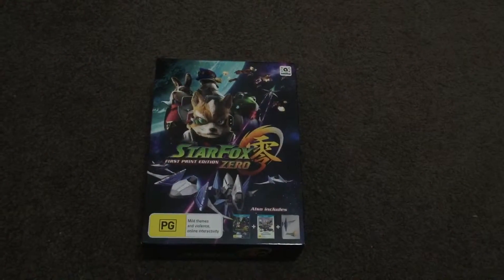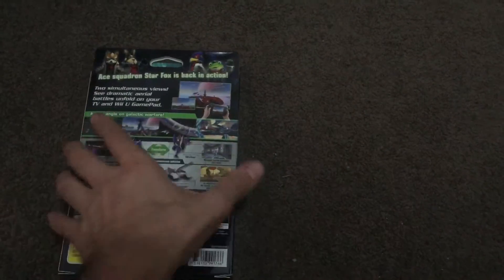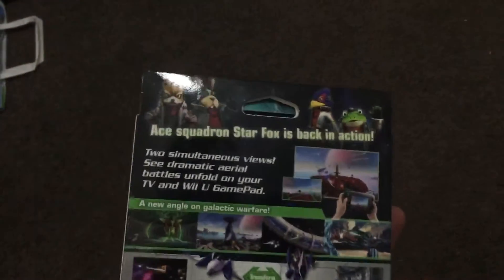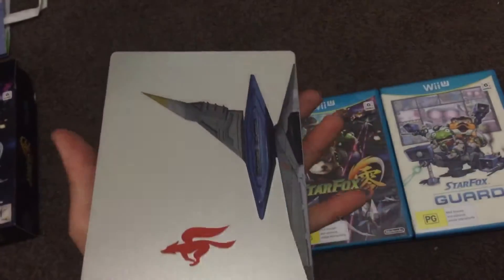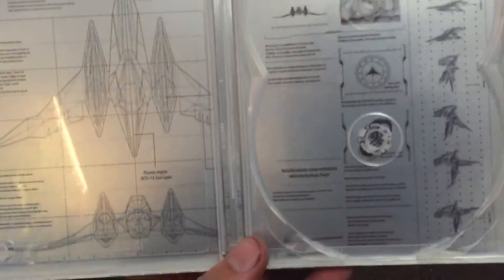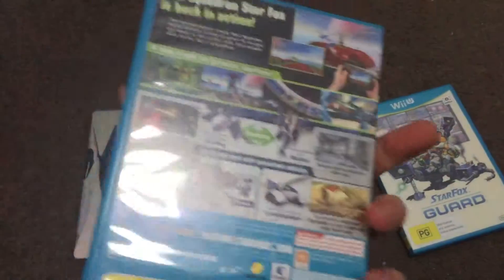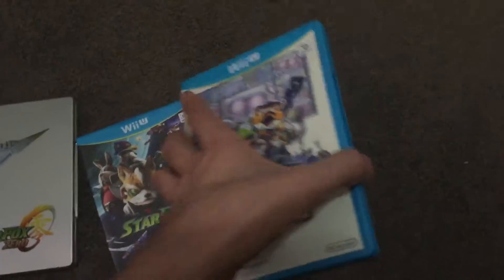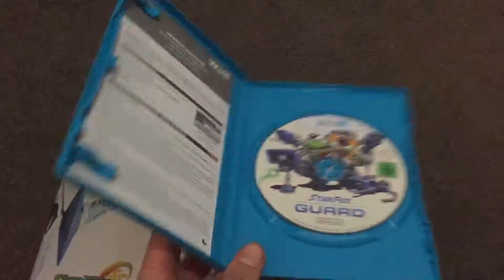StarFox Zero First Print Edition Unboxing Wii U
This is an unboxing for the Australian First Print Edition of StarFox Zero for Nintendo Wii U. It comes with StarFox Zero, StarFox Guard and a steel book.